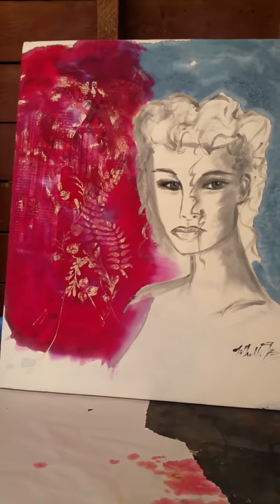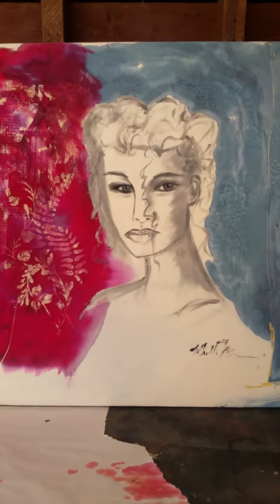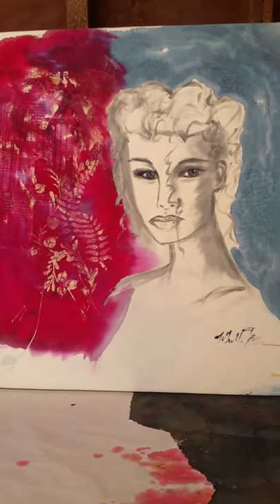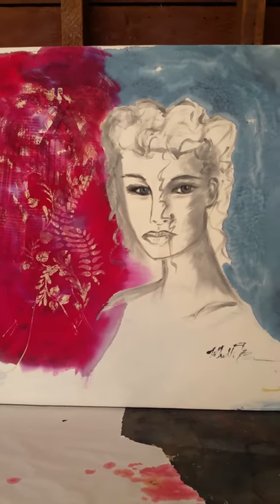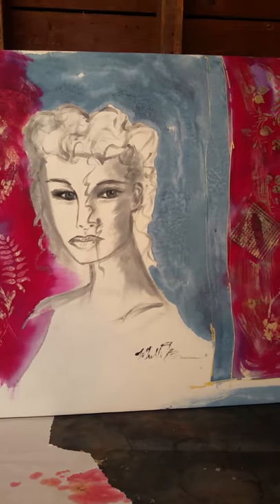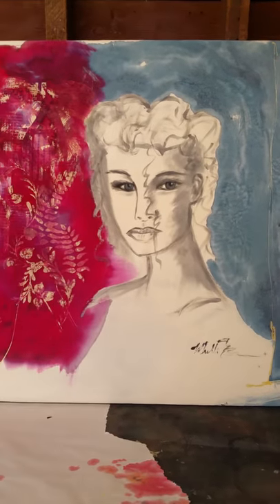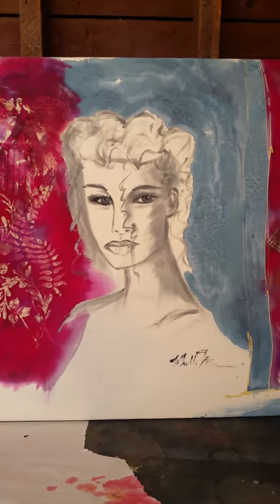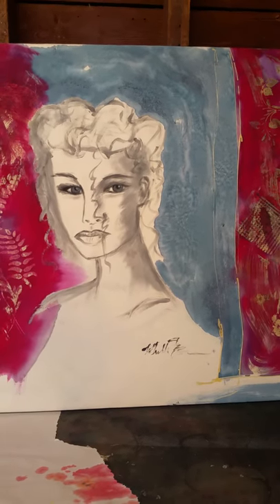"She Knows", a woman knows , her intuition is strong.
A woman's intuition is usually right on. so be careful...she can read your mind.